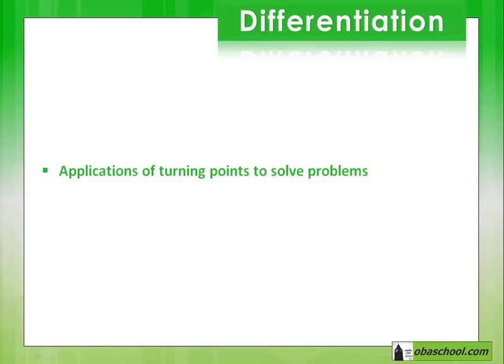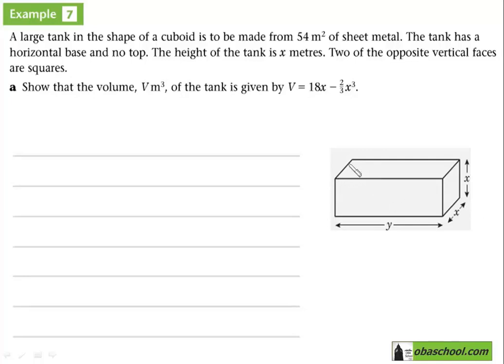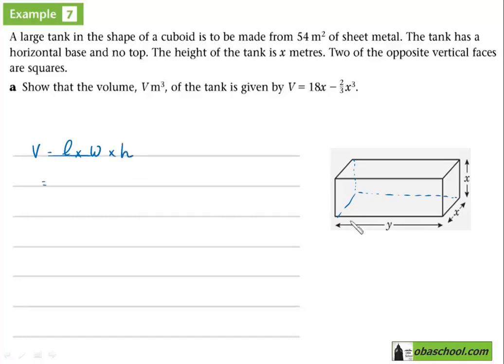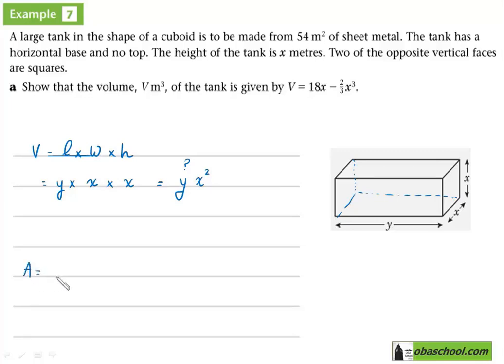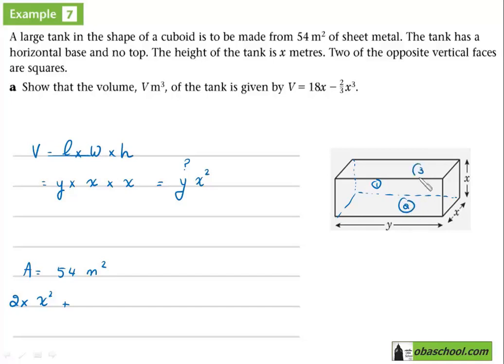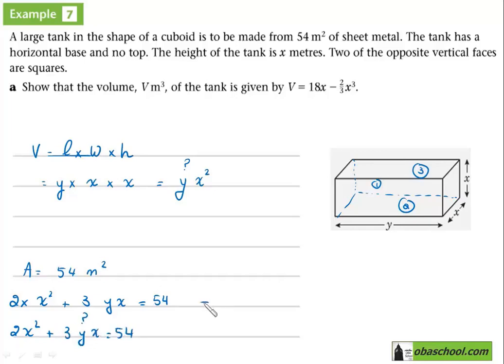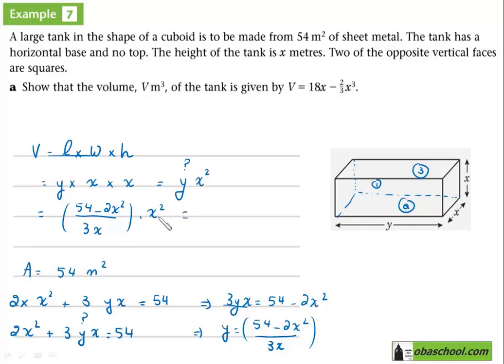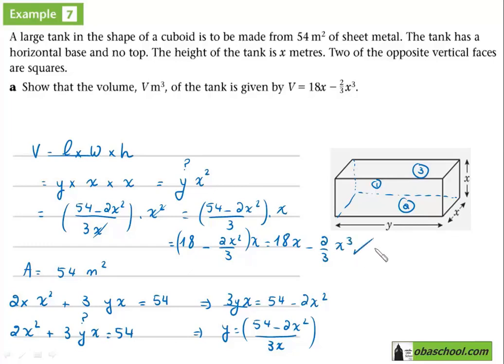Differentiation -1.90 Modelling with Differentiation - Application Including a Cuboid